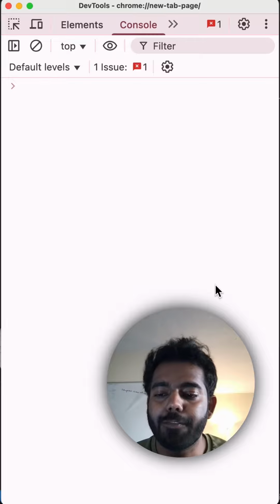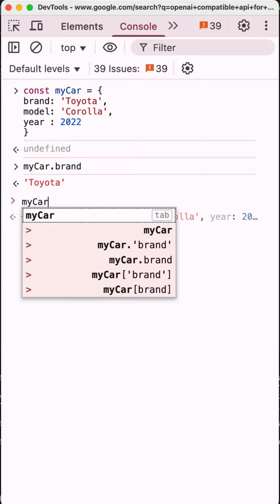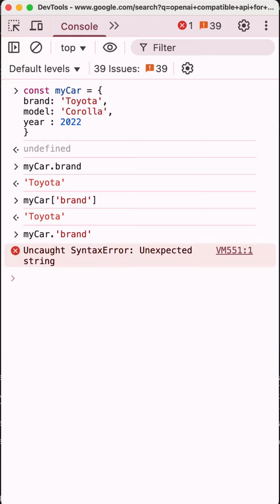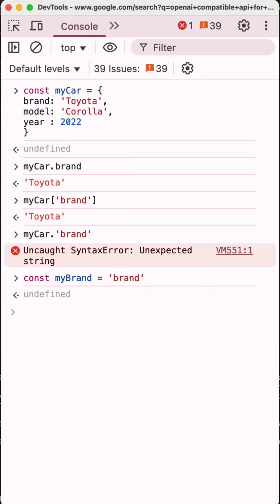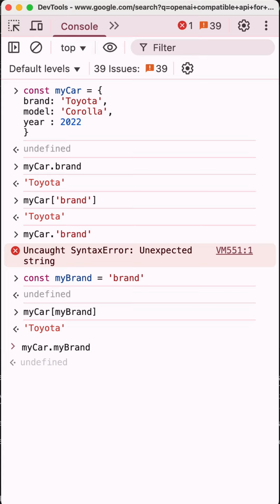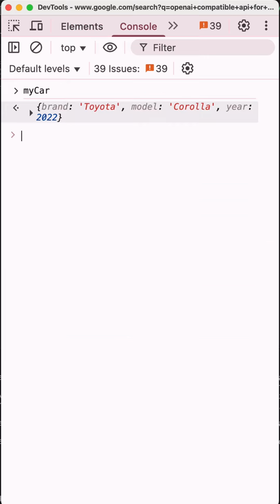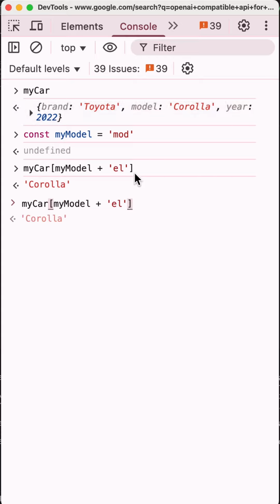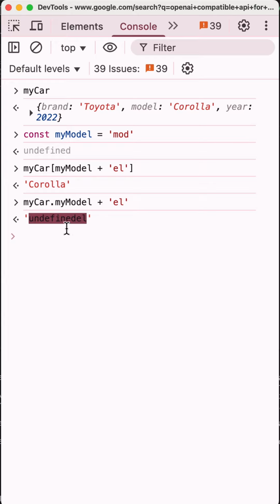difference between dot and bracket notation javascript